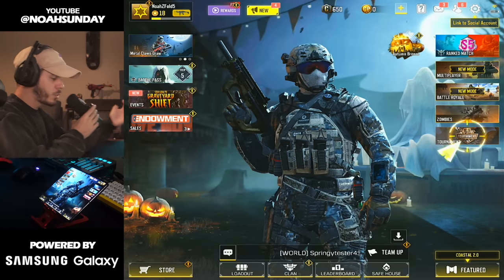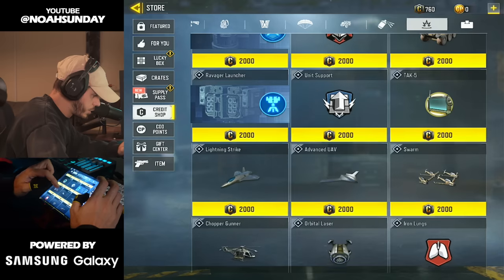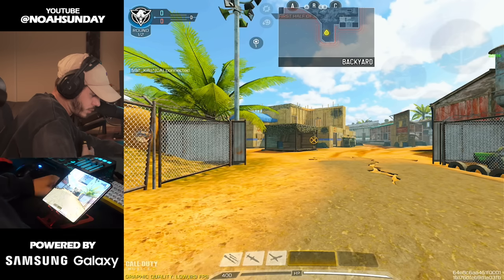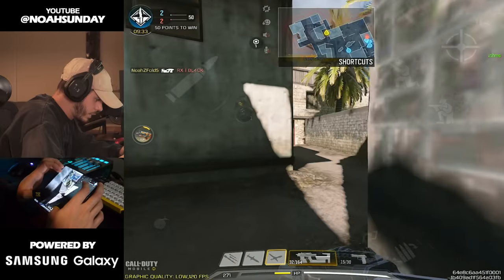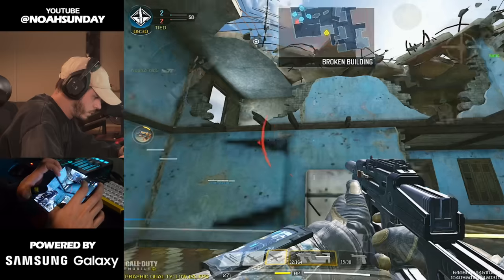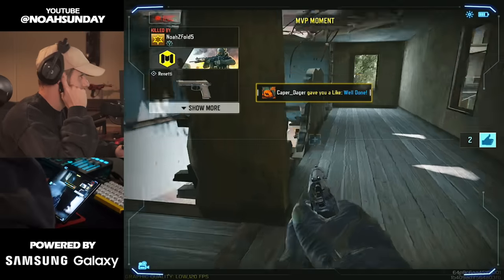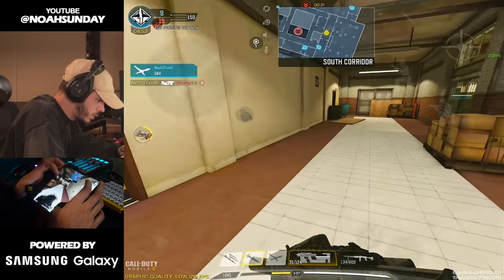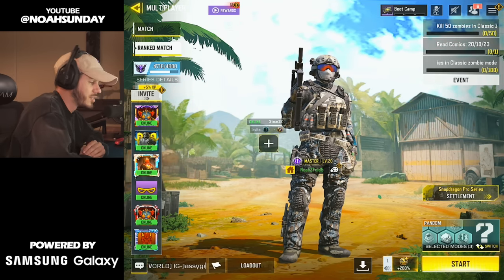NEW WEAPONS UNLOCKED ✅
Channel Partners!